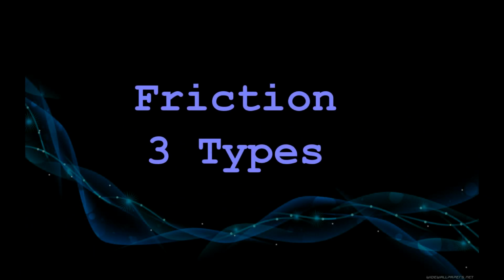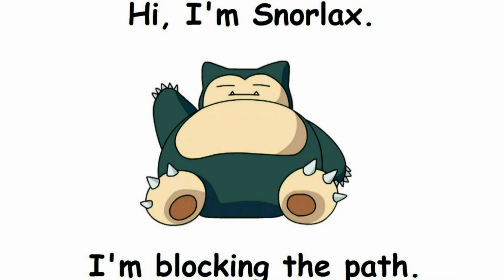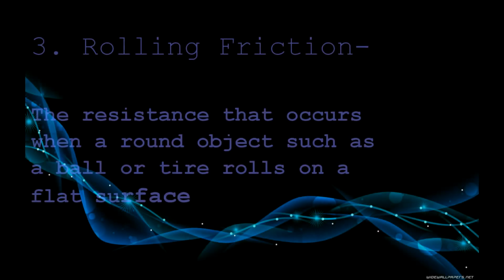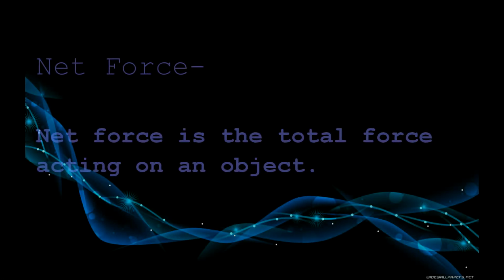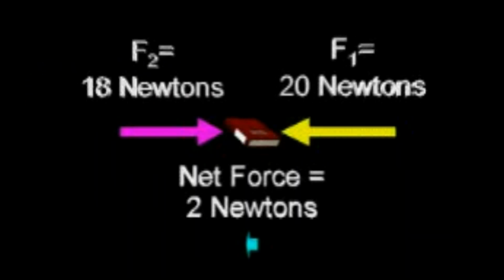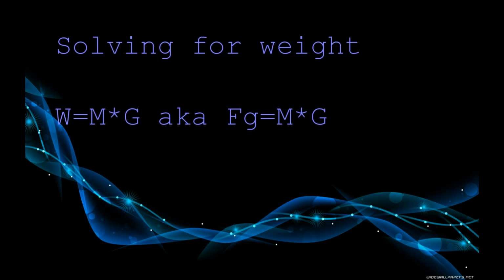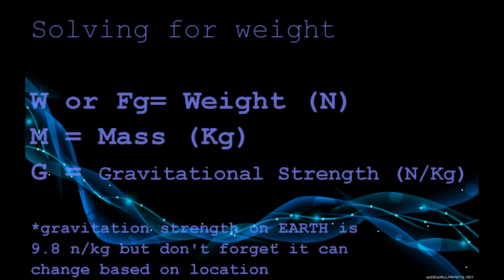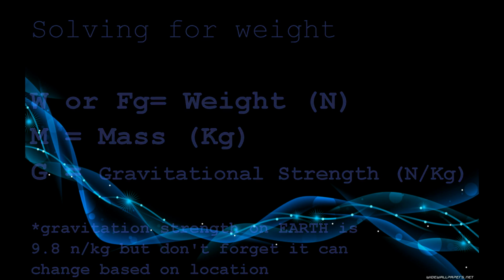Chapter 3 Video Outline Newton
Chapter 3 outline on newton's laws, fricition and weight